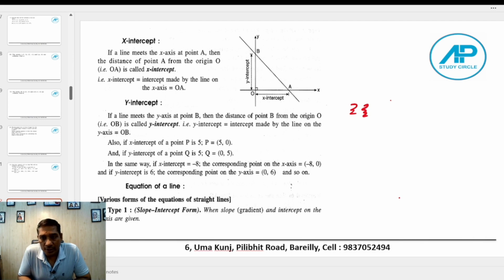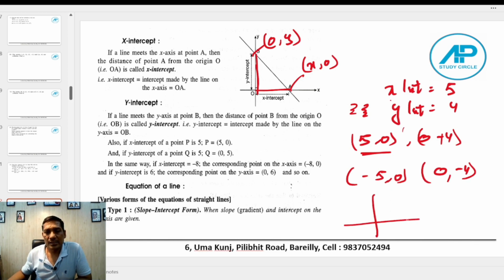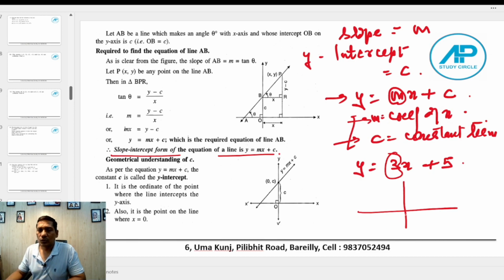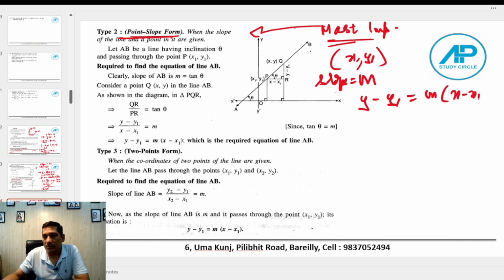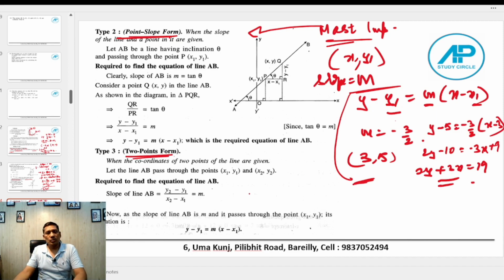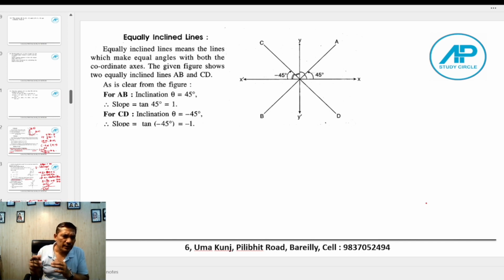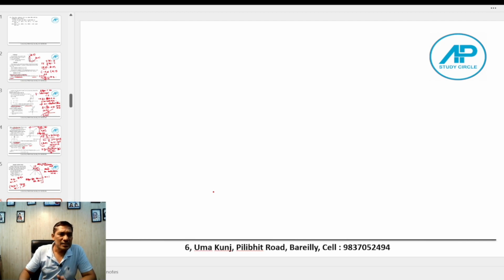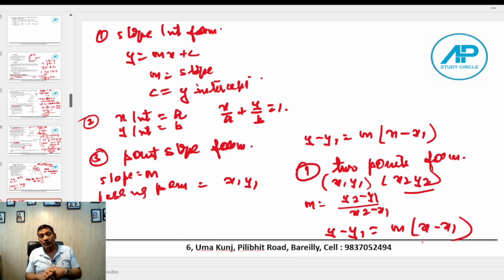EQUATION OF STRAIGHT LINES (PART-4) | CO-ORDINATE GEOMETRY | 30 DAYS 30 VIDEOS | CLASS X | MATHS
EQUATION OF STRAIGHT LINES (PART-4) | CO-ORDINATE GEOMETRY | CLASS X | 30 DAYS 30 VIDEOS | DAY 4

Welcome to A.P. COACHING's youtube channel, the ultimate destination for students seeking knowledge and inspiration! We are dedicated to revolutionizing the way education is delivered by providing engaging and informative videos tailored specifically for students of ICSE/ISC & CBSE.

At A.P. COACHING, we believe that learning should be an exciting and immersive experience. Our passionate team of educators, experts, and creative minds work tirelessly to create high-quality video content that covers a wide range of subjects, ensuring that every student finds something valuable to enhance their understanding and skills.
Join us on a captivating journey through various academic disciplines, where we break down complex concepts into bite-sized, easy-to-understand videos. Whether you're studying mathematics, Physics, Chemistry, Biology we've got you covered!